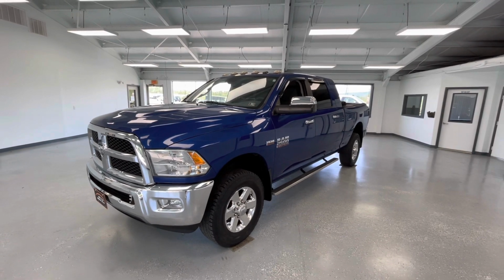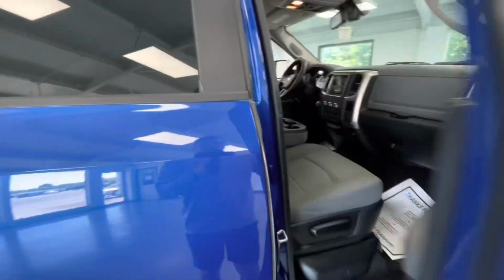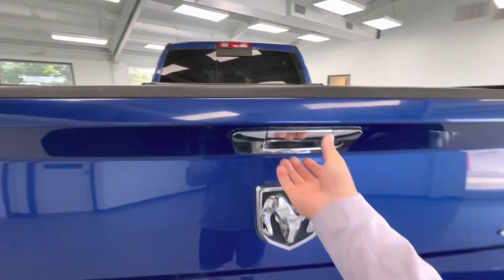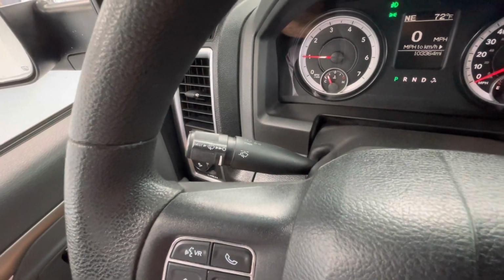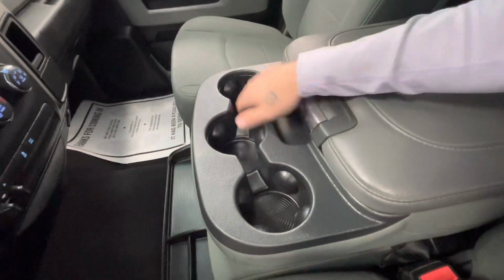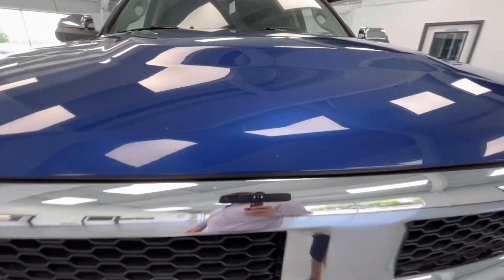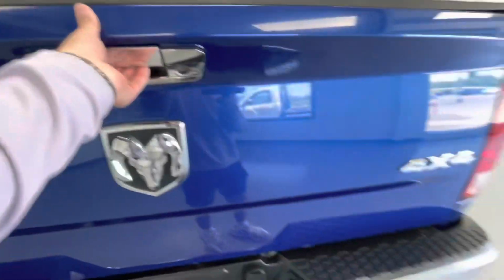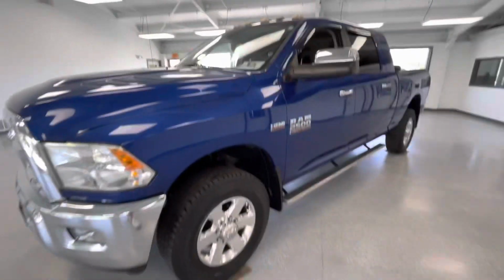2014 Ram 2500 SLT Stock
Equipment:
The vehicle has a clean CARFAX vehicle history report. Bluetooth technology is built into the vehicle, keeping your hands on the steering wheel and your focus on the road. See what's behind you with the back up camera on the Ram 2500. This Ram 2500 shines with an exquisite blue finish. Greater towing safety becomes standard with the installed trailer brake. Maintaining a stable interior temperature in this model is easy with the climate control system. When you encounter slick or muddy roads, you can engage the four wheel drive on the vehicle and drive with confidence. The Ram 2500 has a V8, 6.4L high output engine. The Ram 2500 features cruise control for long trips. Electronic Stability Control is one of many advanced safety features on this 2014 Ram 2500 . Enjoy the tried and true gasoline engine in the Ram 2500. The high efficiency automatic transmission shifts smoothly and allows you to relax while driving.

Packages:
Quick Order Package 22G SLT. Quick Order Package 26G SLT. Quick Order Package 2EG SLT. Quick Order Package 2FG SLT. DOT Certified Roadside Safety Kit. Snow Chief Group. Protection Group. Heavy Duty Snow Plow Prep Group. Smoker's Group. Center Stop Lamp with Cargo View Camera. Power Black Trailer Tow Mirrors. Fog Lamps. Clearance Lamps. Transfer Case Skid Plate Shield. **Equipment listed is based on original vehicle build and subject to change. Please confirm the accuracy of the included equipment by calling the dealer prior to purchase.**